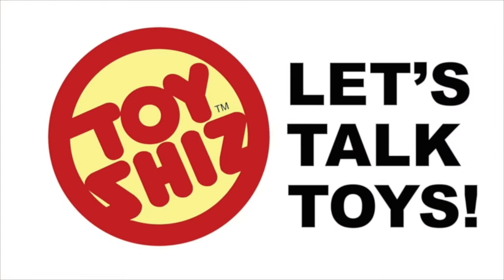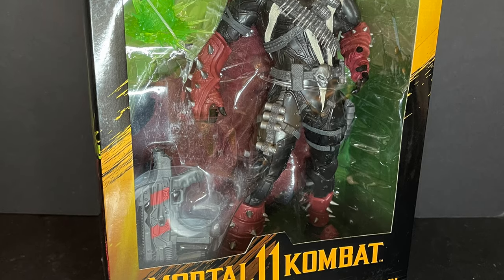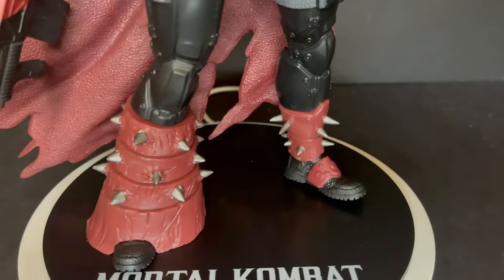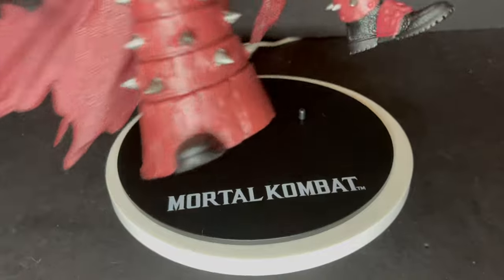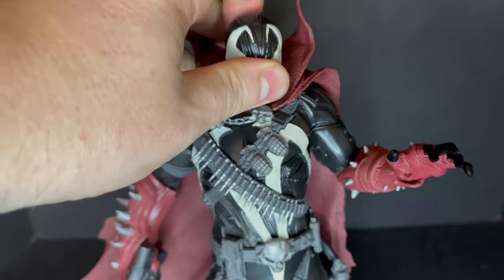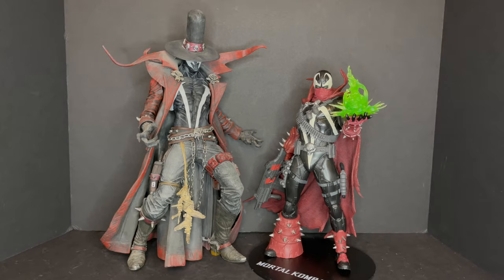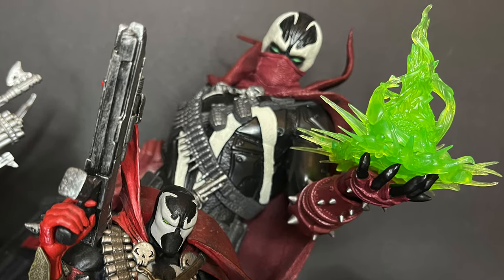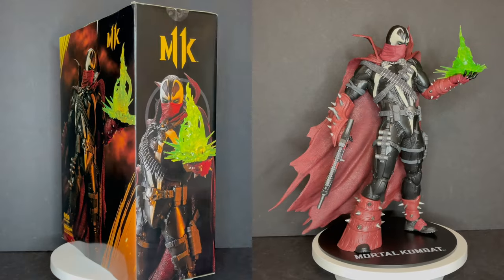2021 12in COMMANDO SPAWN by McFarlane Toys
Everything you need to know about the brand new Mcfarlane toys 12in Commando Spawn from their MK 11 line!